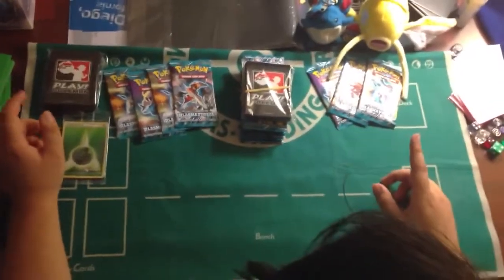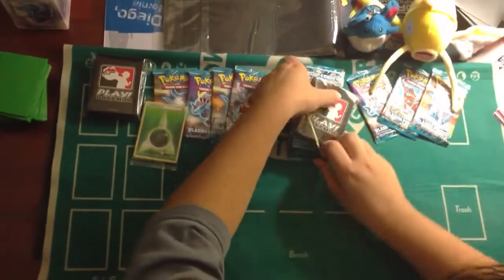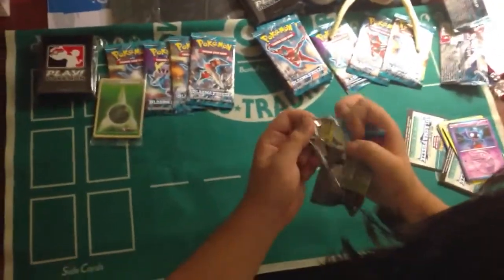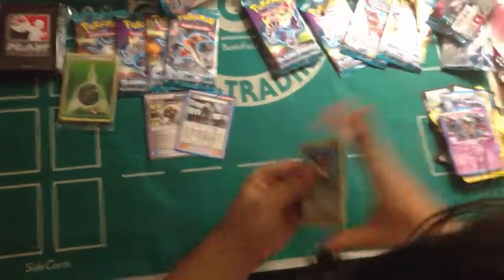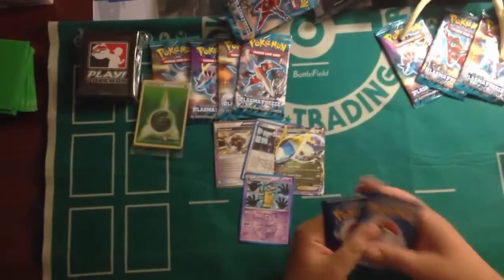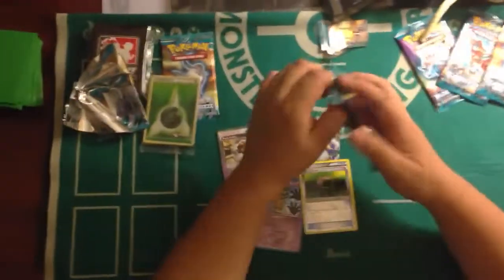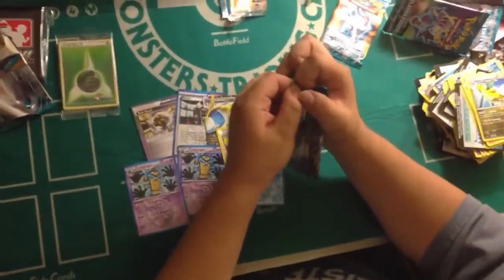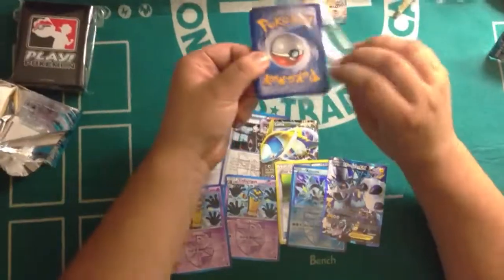Pokemon Nationals 2013 T128/side event prizes!!!